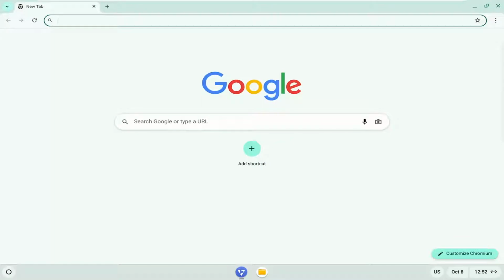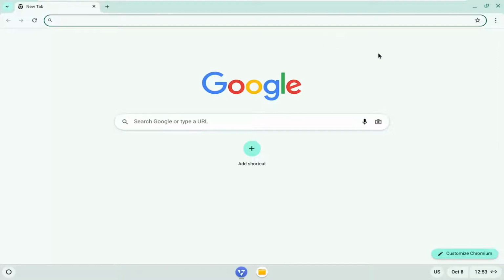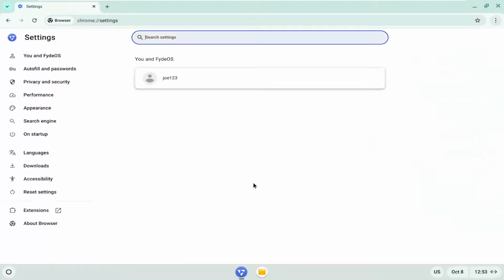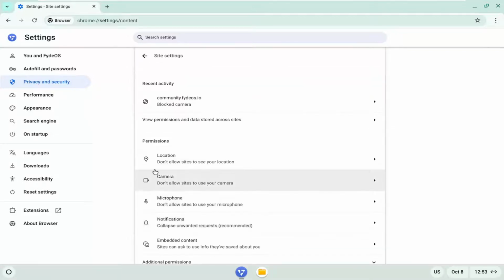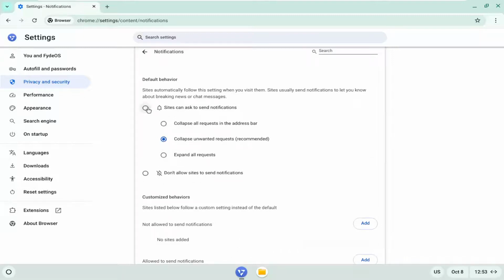How To Enable Browser Notification Access on Chromebook [Guide]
This tutorial provides a step-by-step guide on how to enable browser notification access on your Chromebook, allowing websites to send you alerts and updates directly to your device. Browser notifications are useful for keeping you informed about new messages, updates, or important content without needing to constantly check a website. By enabling this feature, you can stay updated on social media, news sites, or any other platform that uses notifications to engage users.

Issues addressed in this tutorial:
enable browser notifications Chromebook

Notifications can enhance your browsing experience by delivering real-time information from your favorite websites and services. This guide helps you easily adjust your browser settings so you can manage and receive notifications for the content that matters most to you. Whether you want to stay updated on news, social media, or work-related tasks, enabling browser notifications ensures you never miss out on important alerts.